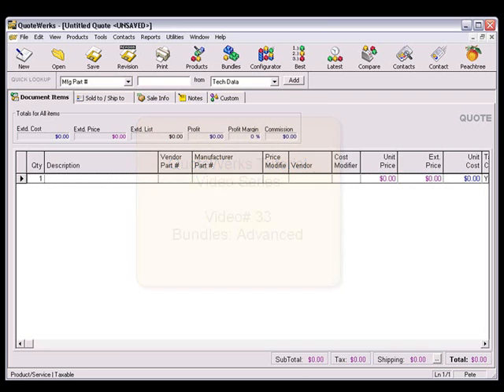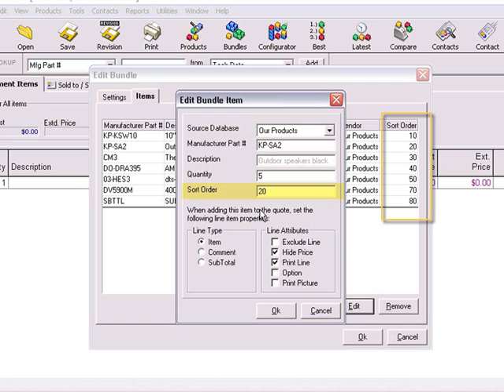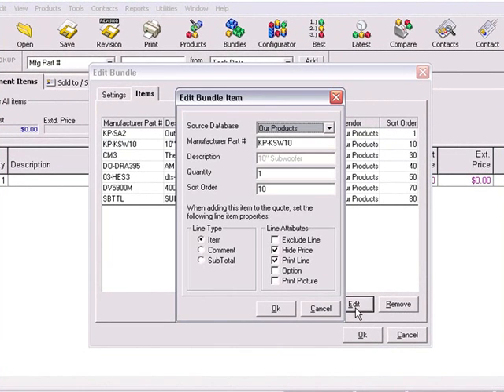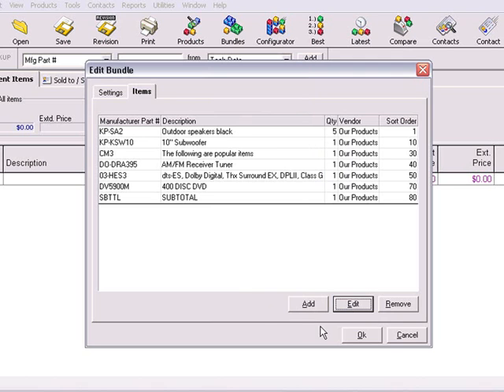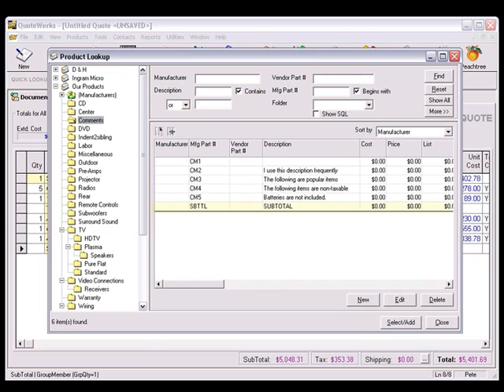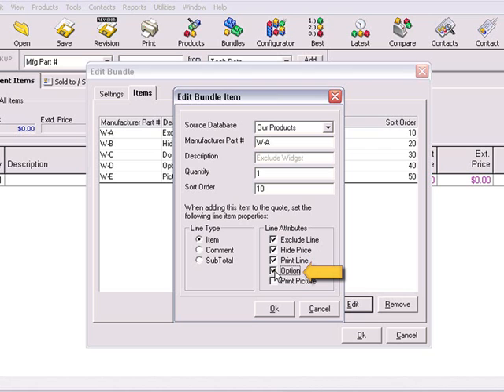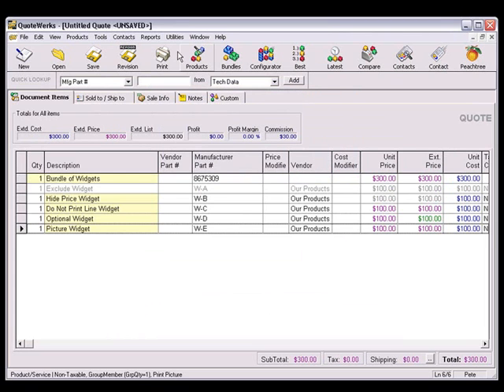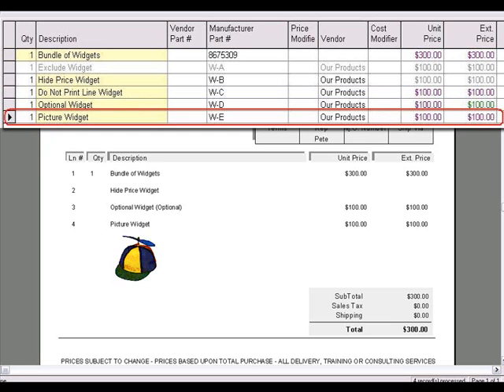QuoteWerks Bundles-Advanced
This video builds upon the basic bundle video adding advanced features such as comments and subtotals to your bundles.